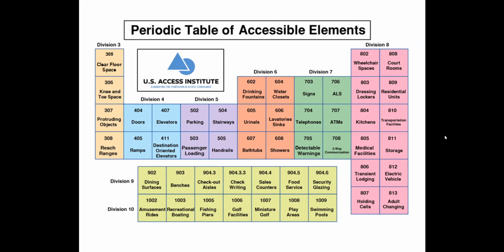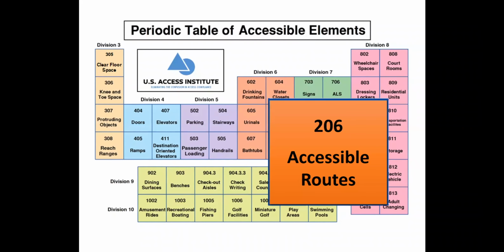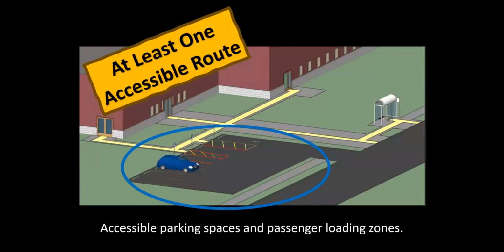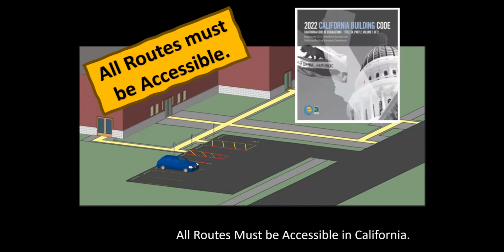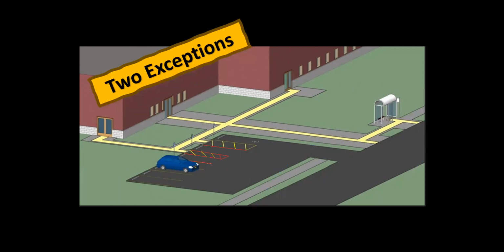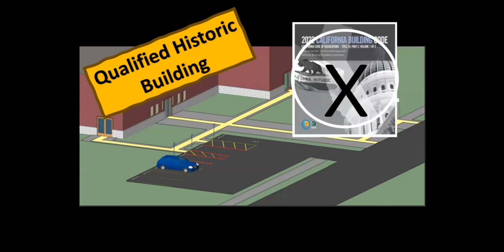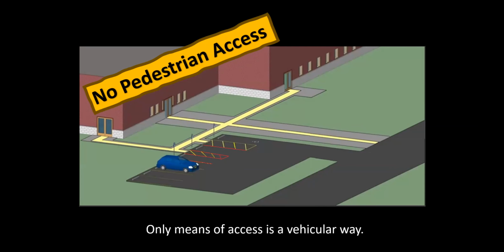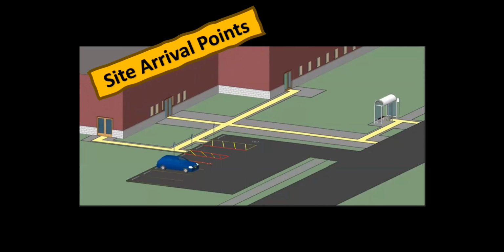Accessible Routes: Site Arrival Points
In this video we look at what Accessible Routes and Site Arrival Points. We will discuss the requirements and the exceptions, and we will also compare several accessibility standards to see what they have to say about this.